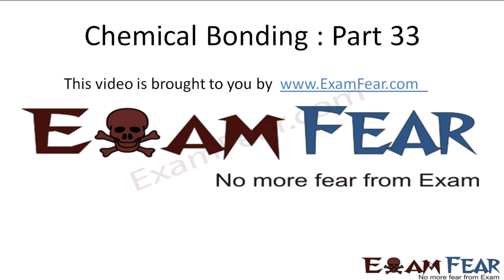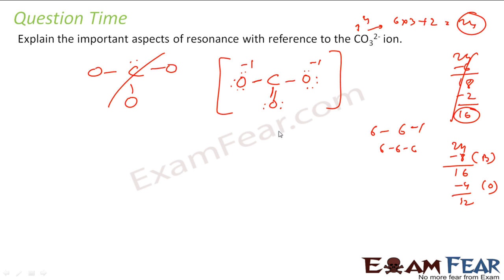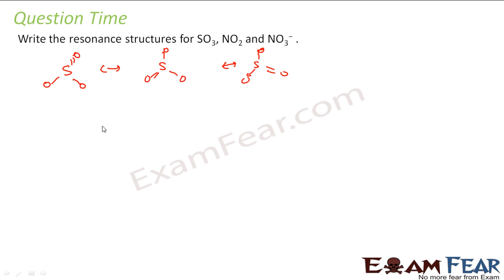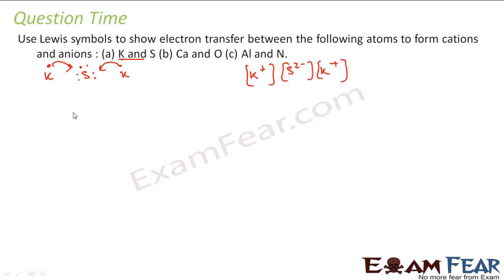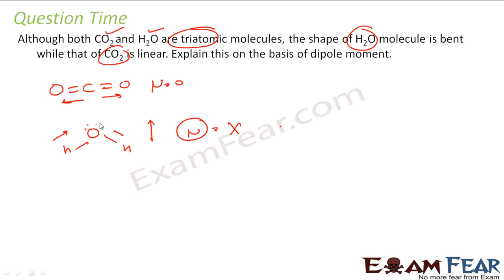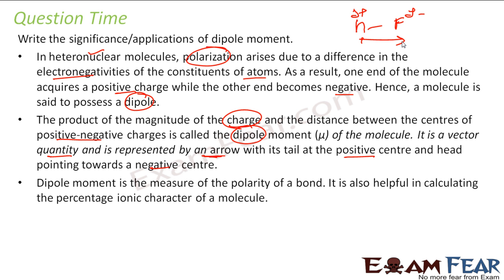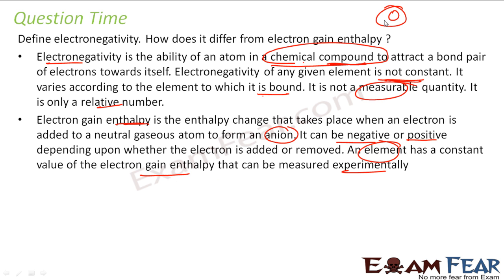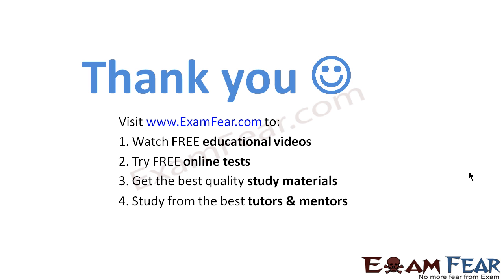Chemistry Chemical Bonding part 33 (Numerical) CBSE class 11 XI